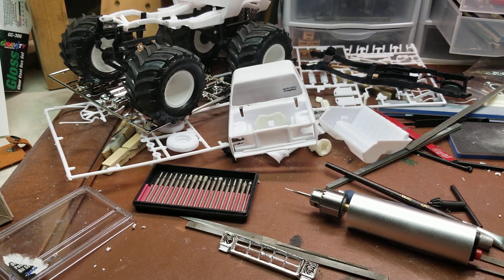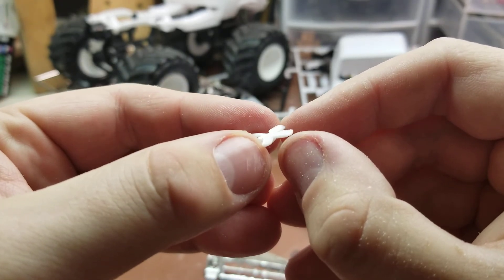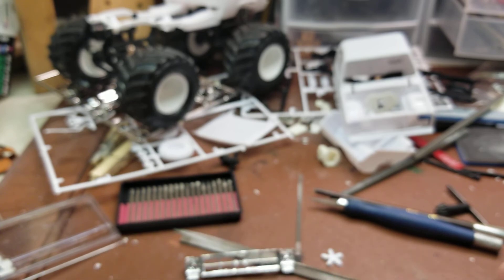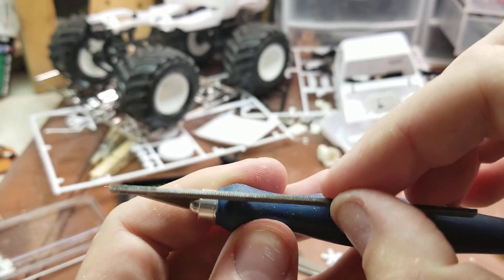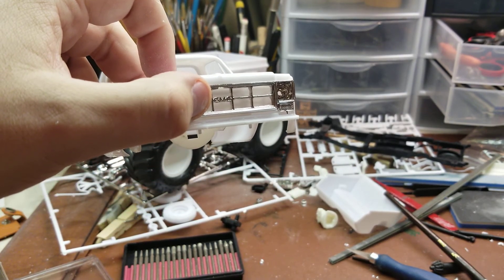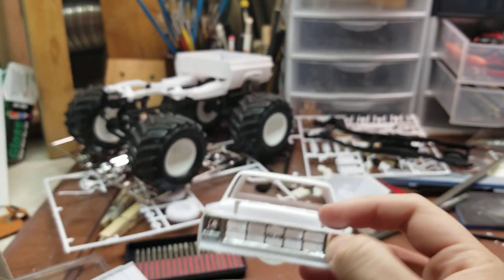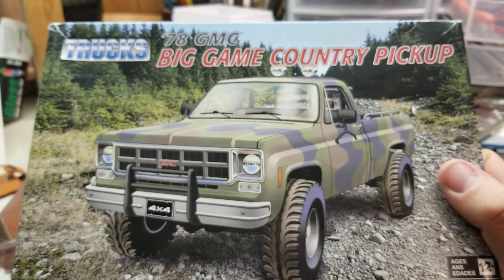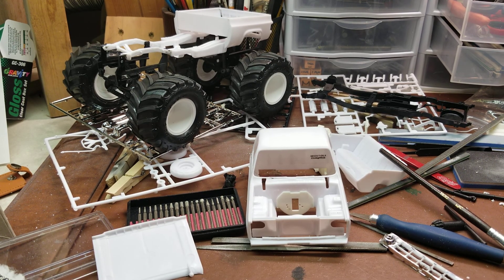Dual 1978 Monster Truck Kit-bash Builds Part 3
Part drei was the work completed in my 2nd actual night working on this project since restarting it. This primarily was me working on the Grill to open up the front of it to allow for a more detailed look.

The material I was talking about for the grills was Tulle, which can be purchased in different styles and colors to fit different applications. Plus, It's really cheap!!

(If you want a preview of what that material looks like, here is a link to my "Reveal video" for my Lamborghini